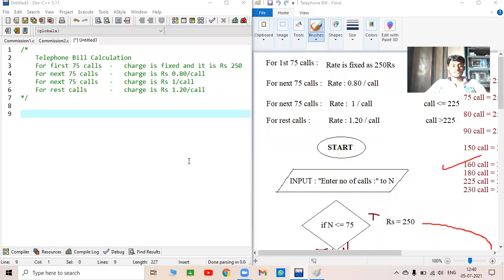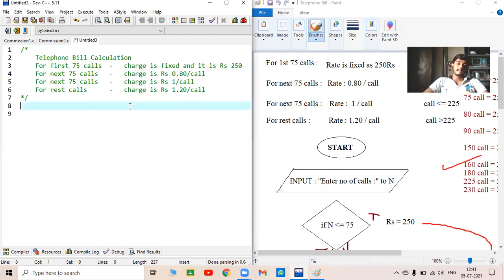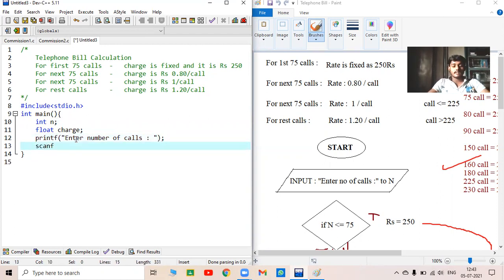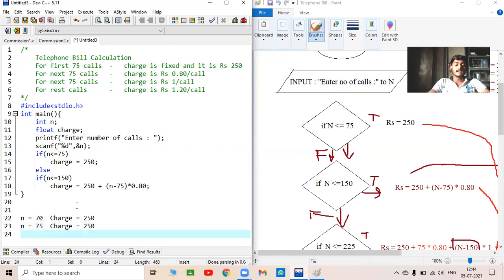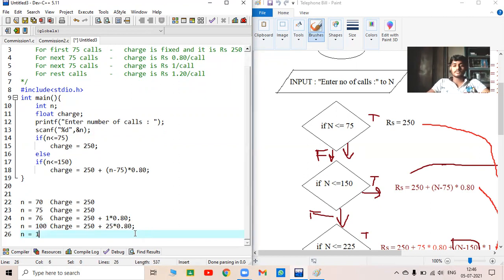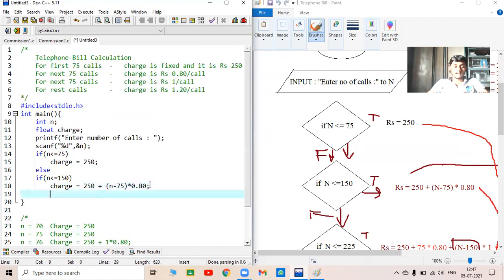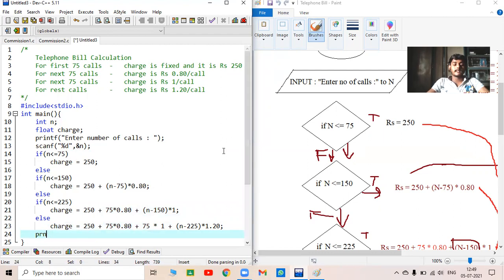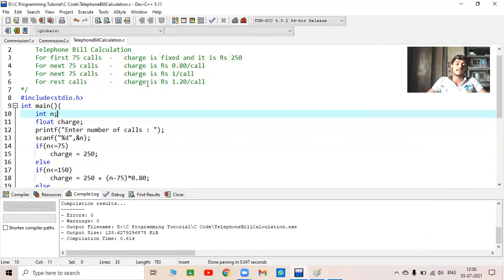Class 9.3 || Telephone Bill Calculation || If-Else Statements in C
Telephone Bill Calculation
 For first 75 calls - charge is fixed and it is Rs 250
 For next 75 calls - charge is Rs 0.80/call
 For next 75 calls - charge is Rs 1/call
 For rest calls  - charge is Rs 1.20/call